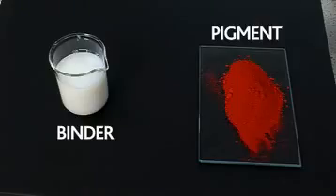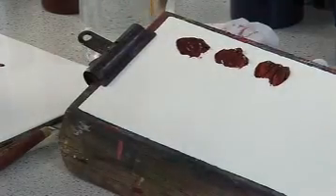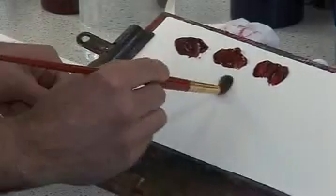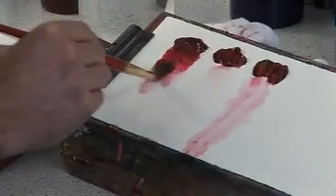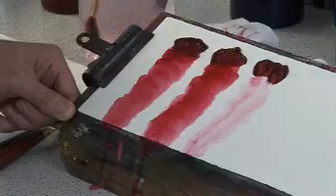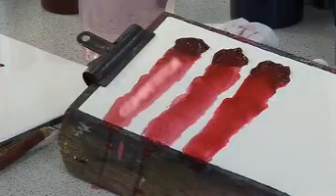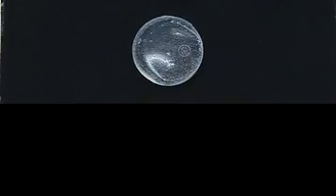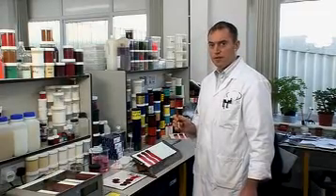Winsor & Newton Artists Acrylic Color Brilliance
Winsor & Newton available at A.C. Moore